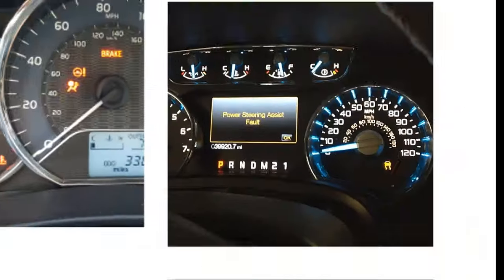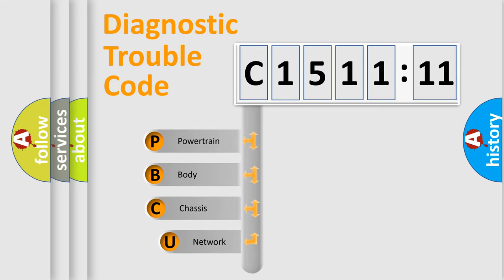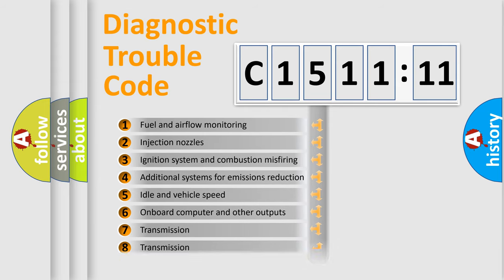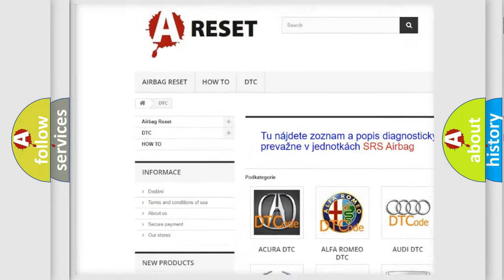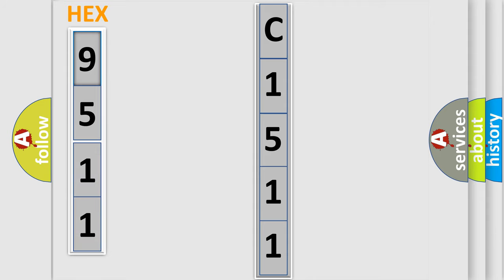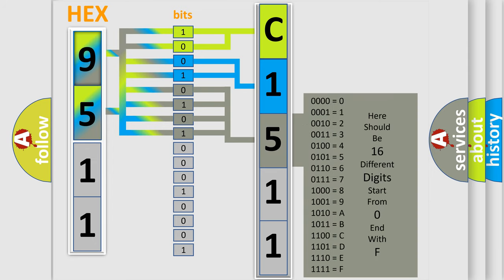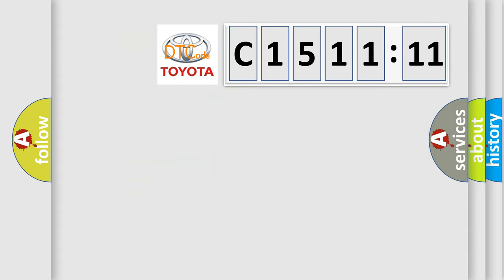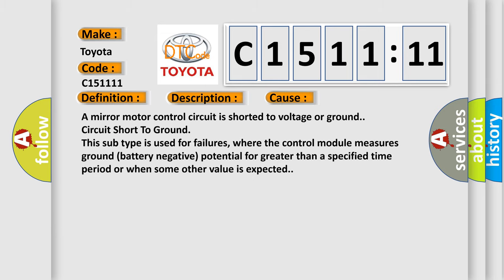DTC Toyota C1511-11 Short Explanation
Contents:
0:21 Basic DTC analysis according to OBD2 protocol standard.
1:48 Insight into programming
2:58 A diagnostically understandable description of the Diagnostic Trouble Code
3:05 Basic error definition

Make:
Toyota
Code:
C1511 11
Definition:
Mirror Motor Control Circuit 1 Performance
Description:
Battery voltage must be between 9-16 volts.